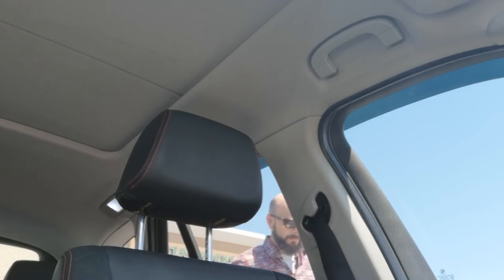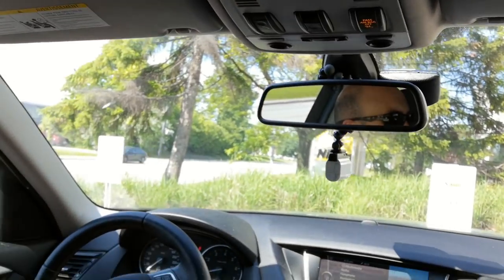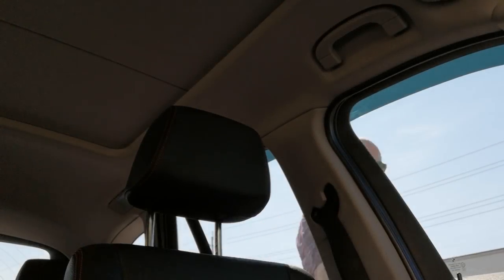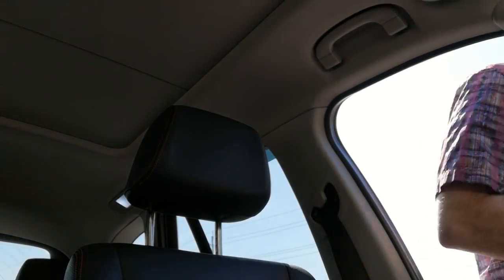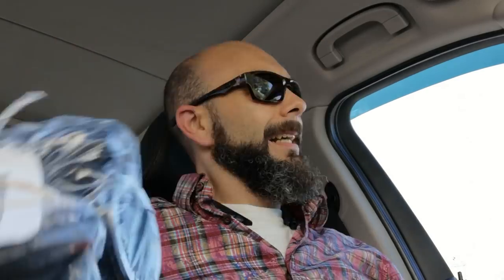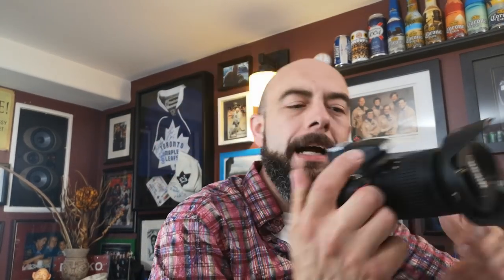Nikon Canada 📸 Head Office Visit for sensor cleaning | Daily Vlog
Today I am travelling to Nikon Canada's head office to drop off my D5200 and D5300 for a sensor cleaning.  There are a few DIY videos out there but I decided to leave this one to the professionals.

MY GEAR

Mobile Rig

Studio Rig